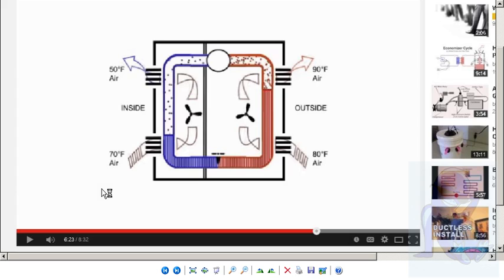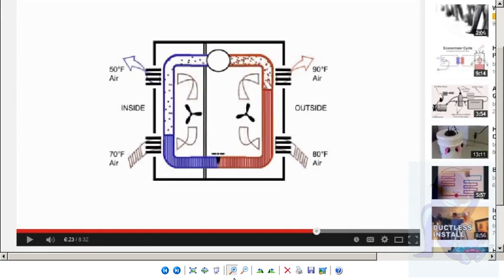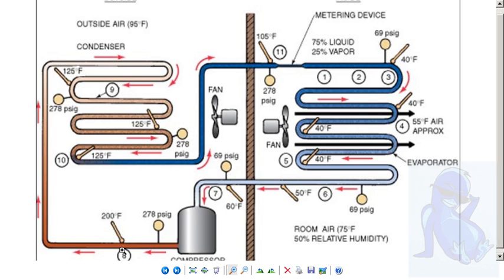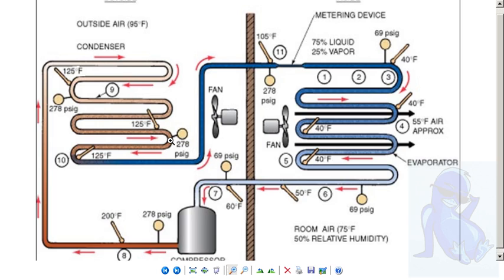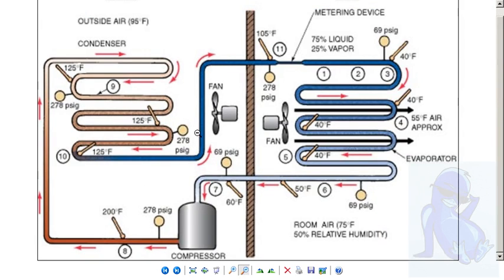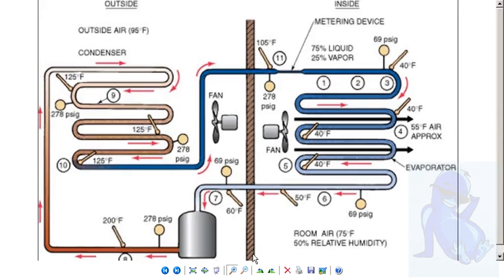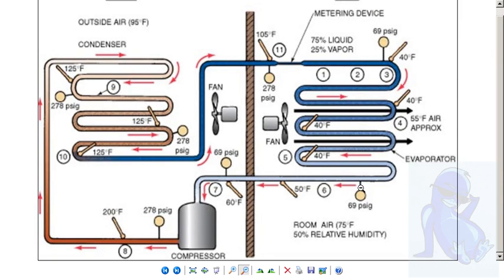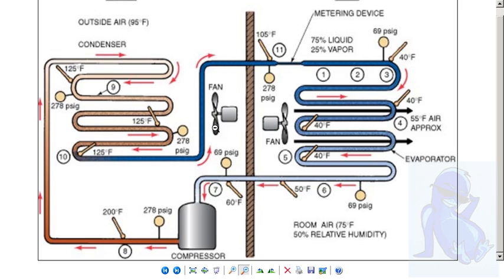HVAC Crash Course 1 Refrigeration Cycle